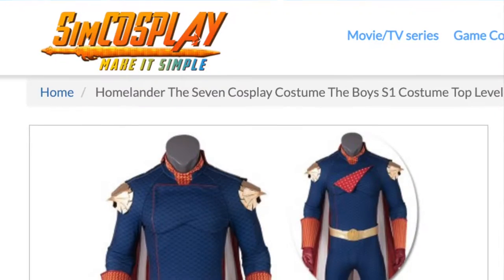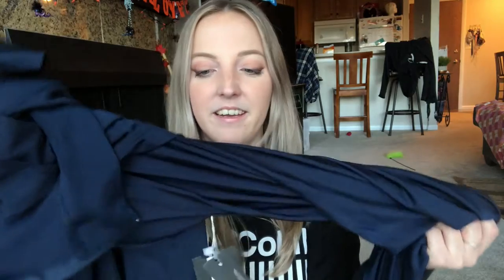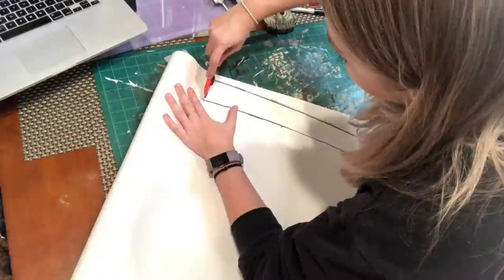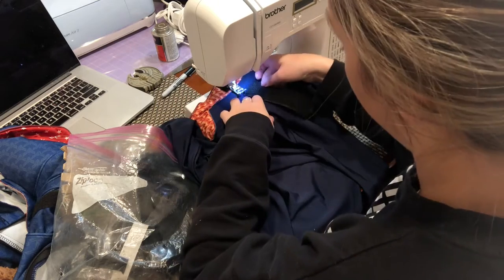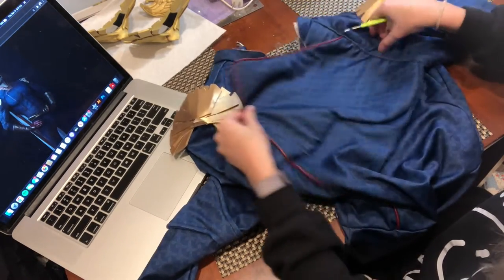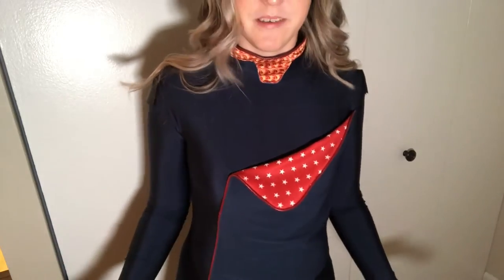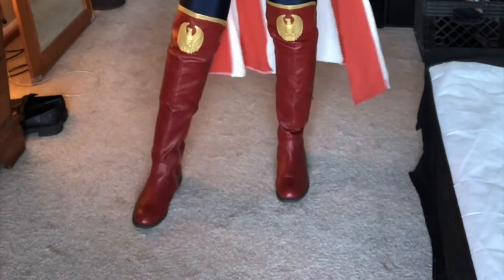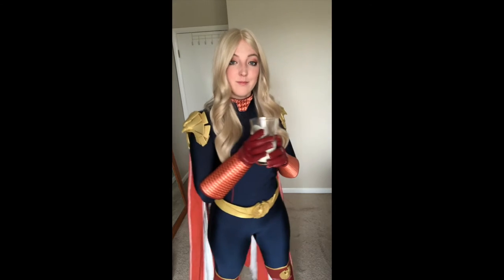HOMELANDER COSPLAY: Fixing a premade cosplay (it was a MESS!)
USE MY CREATOR CODE "ANDCOSPLAY_" IN THE FORTNITE ITEM SHOP!

** LINKS BELOW **